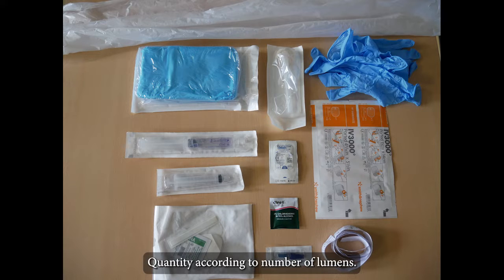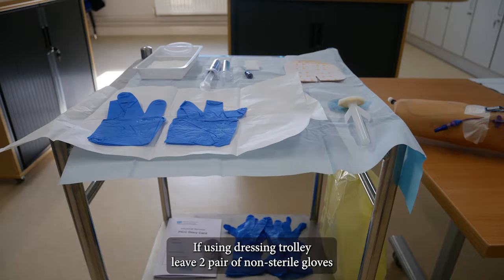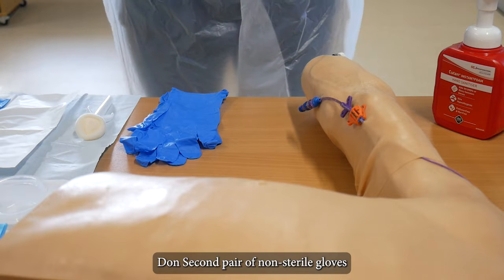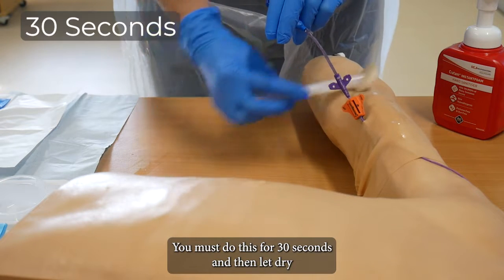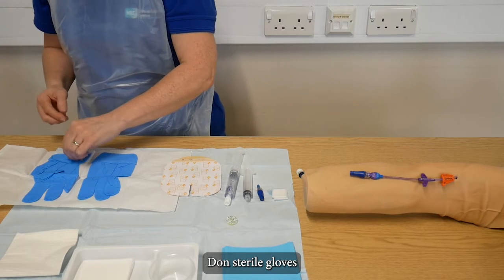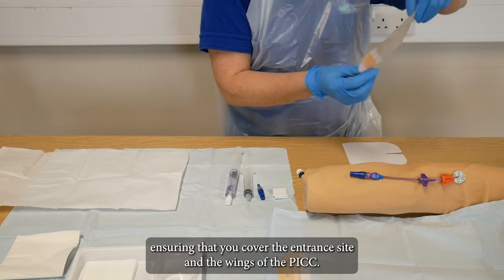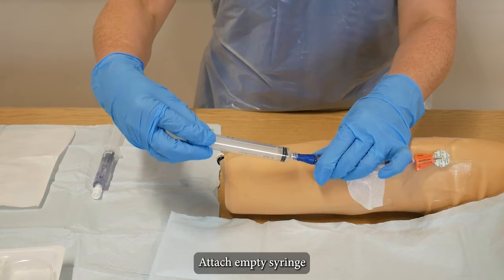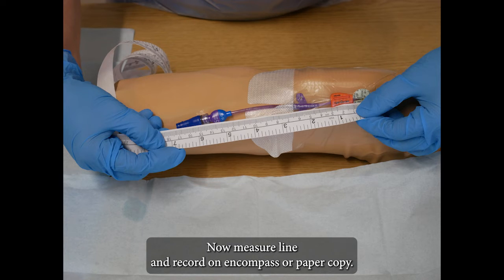Peripherally Inserted Central Catheter (PICC) Dressing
While the information is correct at the time of publishing, it is subject to change and we cannot ensure it will remain up-to-date. It is the viewer’s responsibility to check accuracy and validity.

The HSC Clinical Education Centre (CEC) is a unit of the Business Service Organisation (BSO). CEC design and deliver education that supports Nurses, Midwives and Allied Health Professionals across Northern Ireland. By working closely and collaboratively with clients we design, develop and deliver a wide range of programmes across a wide variety of fields of practice and settings to meet the learning and developments needs of local workforces. The CEC operates from four sites across Northern Ireland.